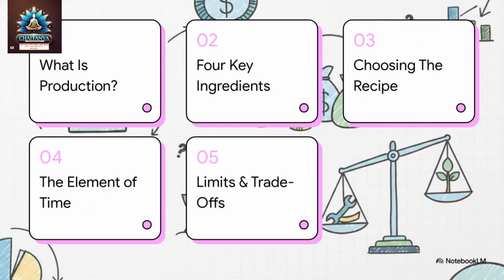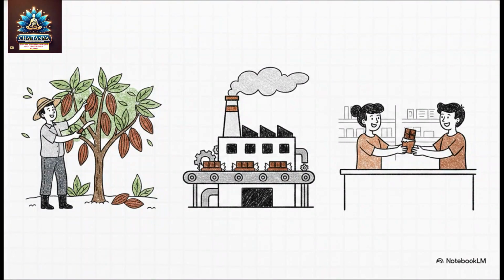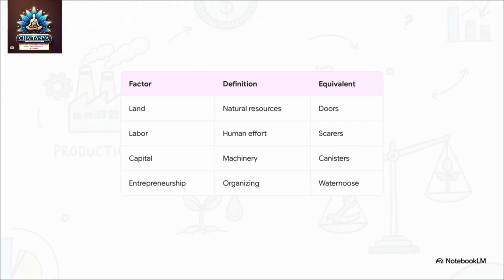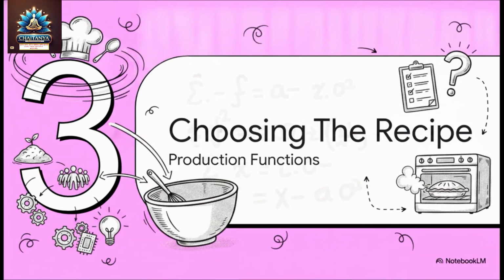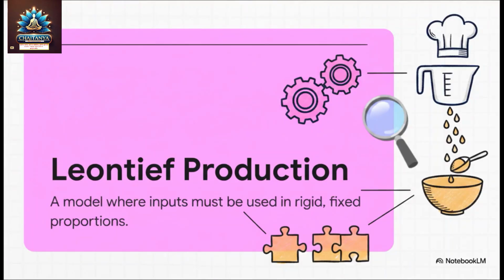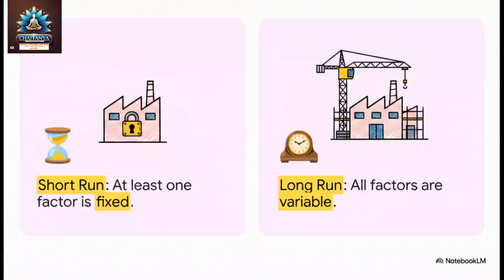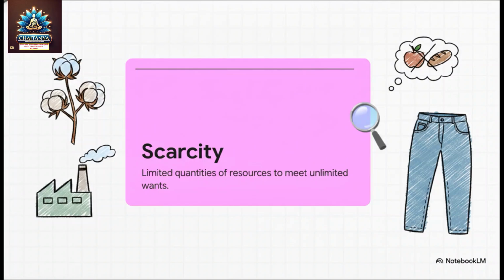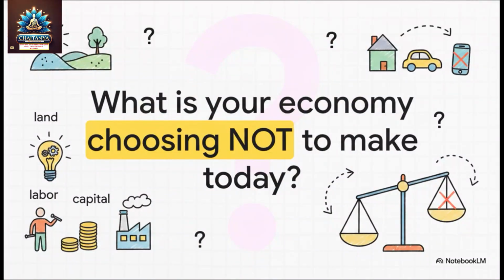Production Intro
This Video Explains what Production is in Economics . This video Build a must foundation for studying Production Function in Detail.